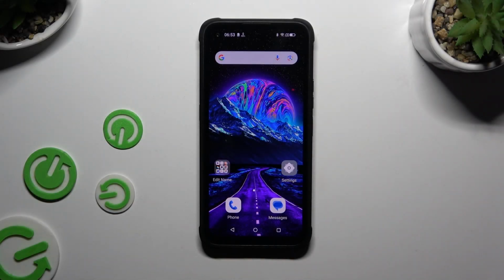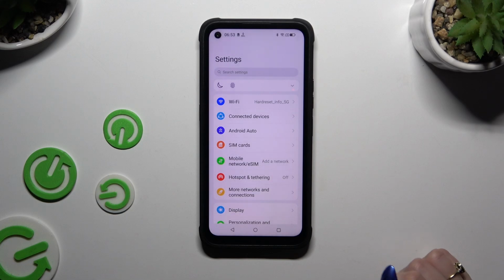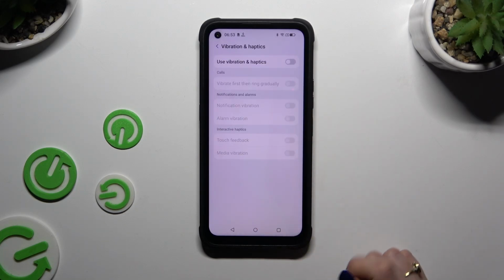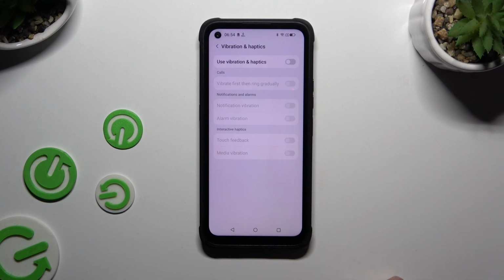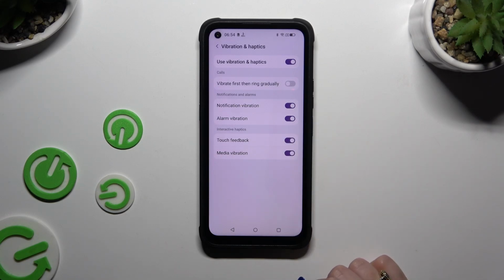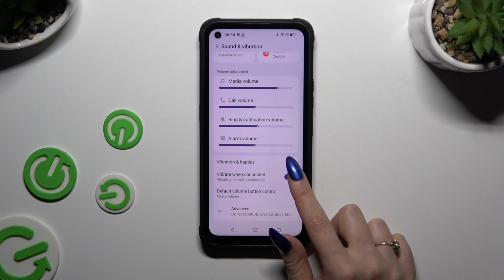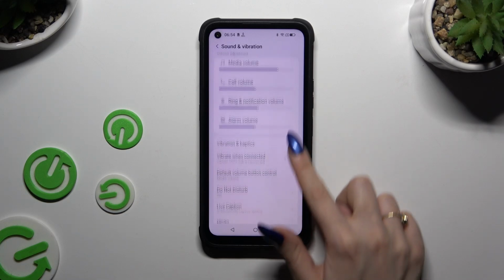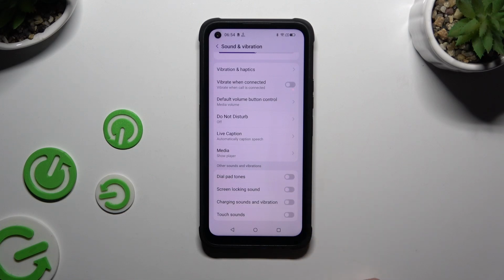How to Enter Vibration Settings on myPhone Hammer Blade V?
Find out more about myPhone Hammer Blade V
Discover how to personalize your myPhone Hammer Blade V by adjusting vibration settings to suit your preferences with this easy-to-follow tutorial. Whether you want to customize vibration patterns for calls, notifications, or alarms, this guide provides step-by-step instructions to help you navigate and modify vibration settings effectively.

How do I enter vibration settings on myPhone Hammer Blade V?
Where can I find the vibration settings menu in myPhone Hammer Blade V?
Can I customize vibration patterns for different types of notifications on myPhone Hammer Blade V?
What options are available for adjusting vibration intensity and duration on myPhone Hammer Blade V?
How do I set a custom vibration pattern for a specific contact on myPhone Hammer Blade V?